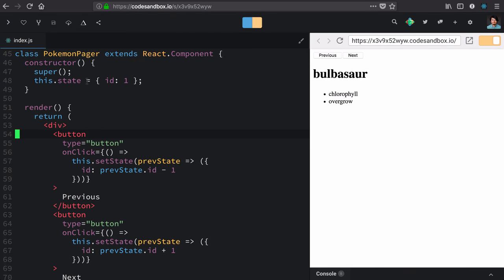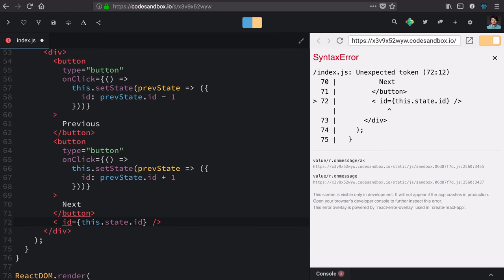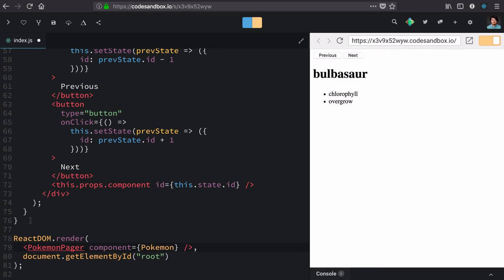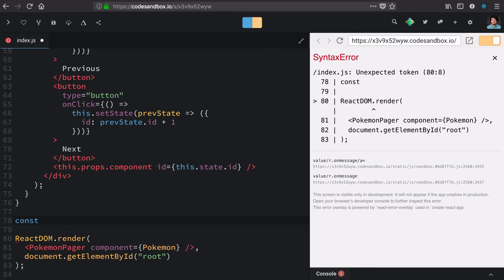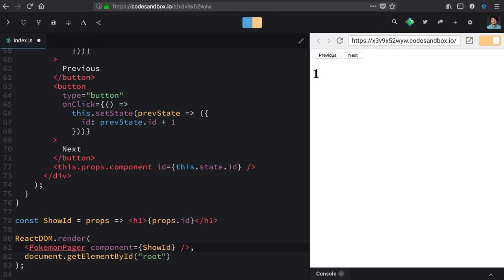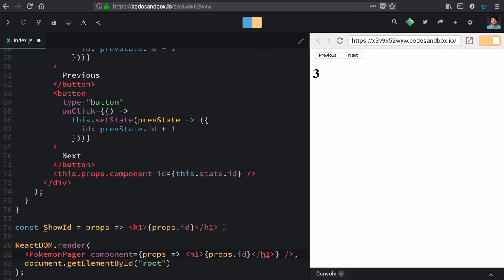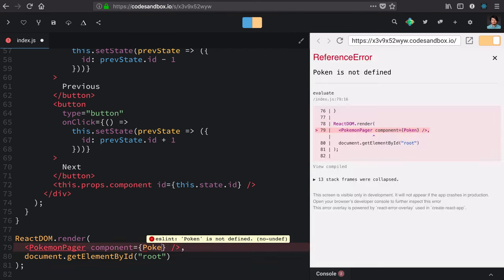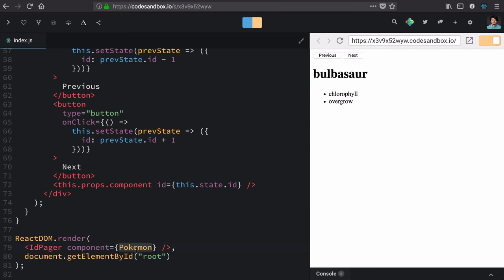essential react 19